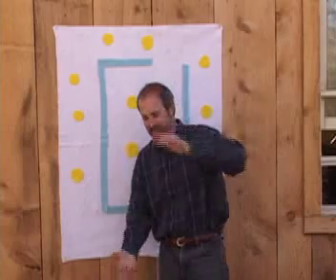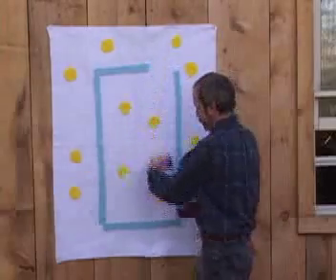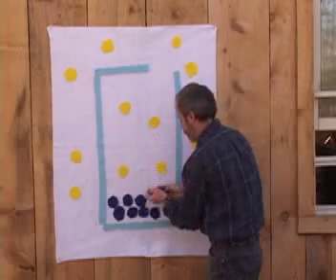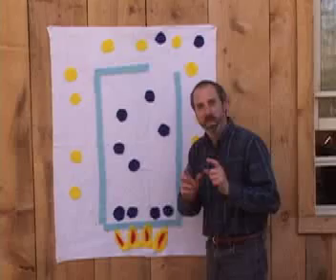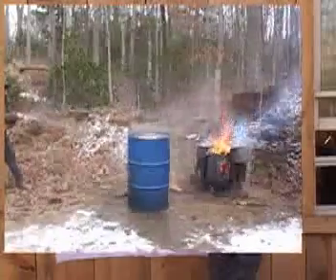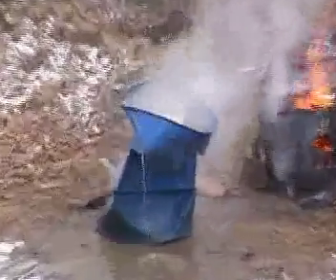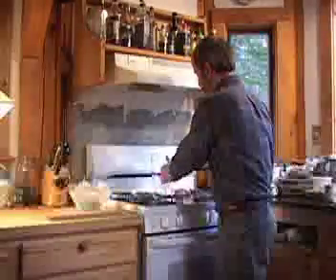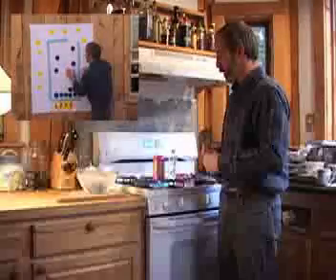Can Crush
Crushing a 55 gallon drum using air pressure